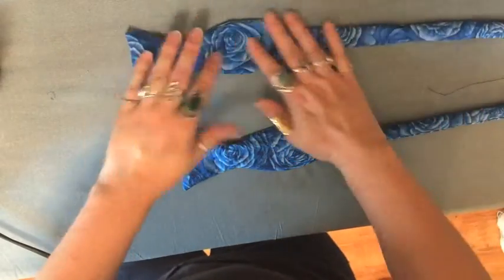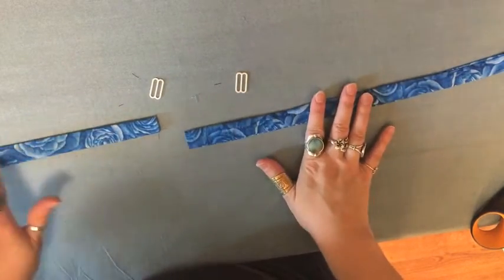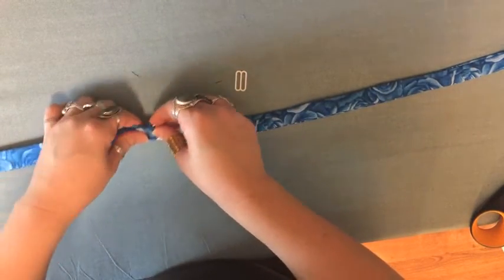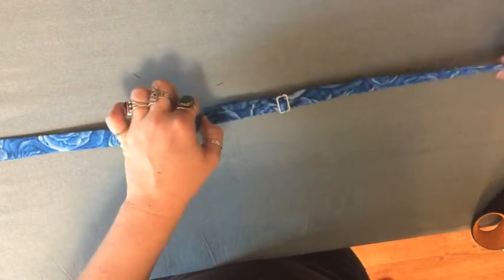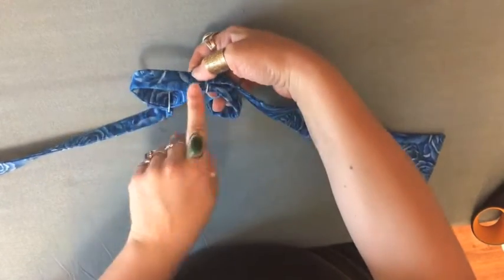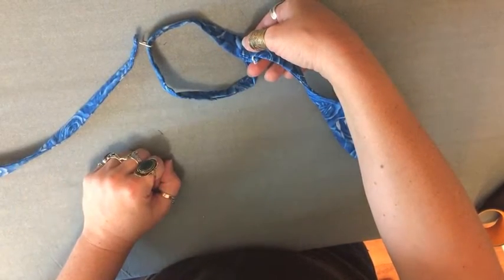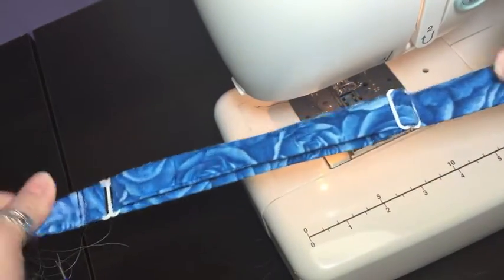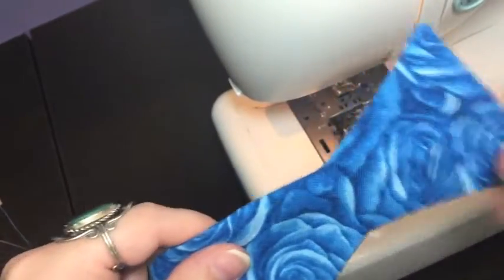make an adjustable self-tie bow tie part 3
Here is the thrilling conclusion of my video series on how to make an adjustable self-tie bow tie.

I make these out of rose fabric (cotton) to raise money for Cystic Fibrosis research to help my niece (the nickname for CF is 65 Roses- did you notice they sound the same?).  The basic template, which I have modified (watch the video!) comes from Sew Like My Mom, and excellent blog . My addition is to make it adjustable to fit all sizes (assembly will be in part 3)

In this video:  Pressing and assembling your bow tie.  Enjoy!!

PS the adjustors I used can be found at the SewingSupplies Etsy Store: